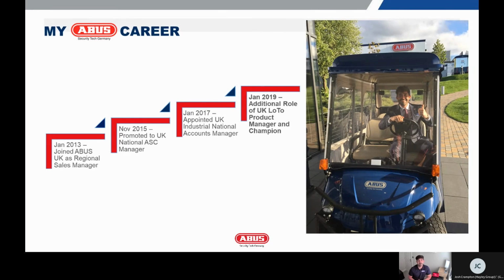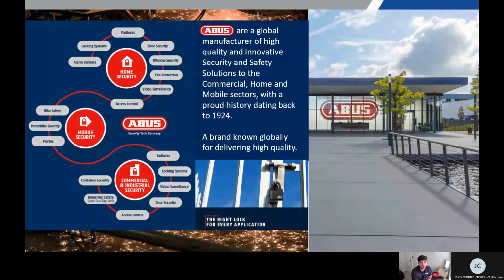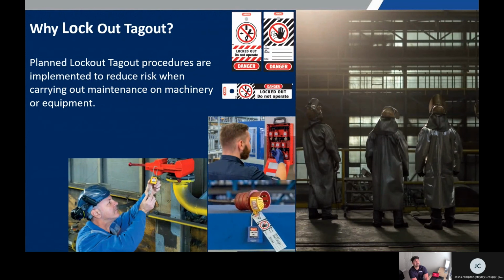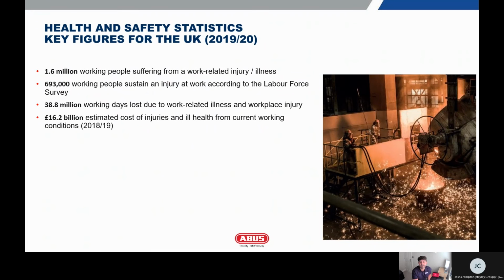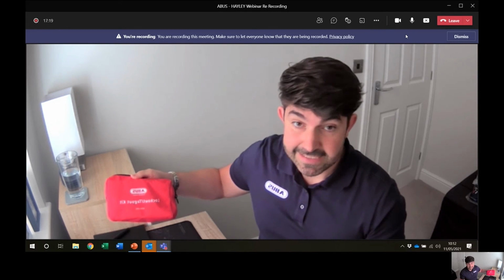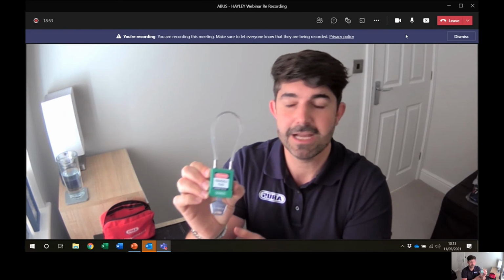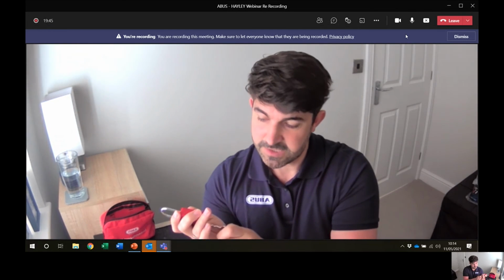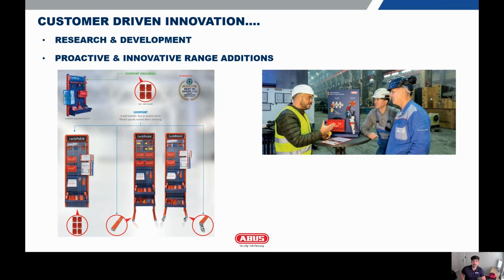Webinar: ABUS Lockout Tagout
In this webinar, exclusively for Hayley Group, Richard Whittaker from ABUS, discusses what Lockout Tagout is and why it's so important to get right. As part of the webinar, Richard demonstrates some of the essential ABUS products for implementing a successful Lockout Tagout programme.